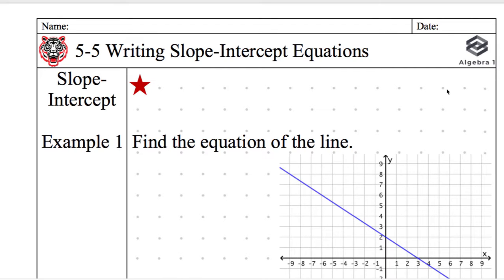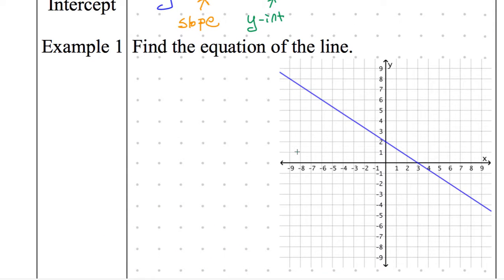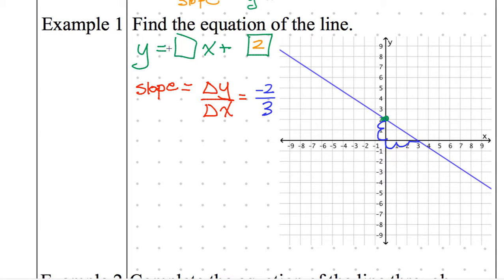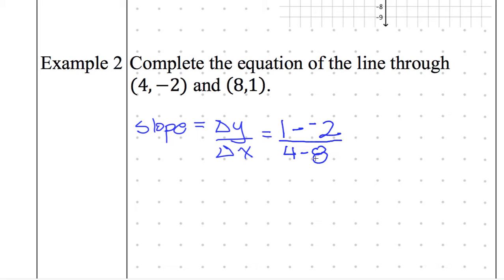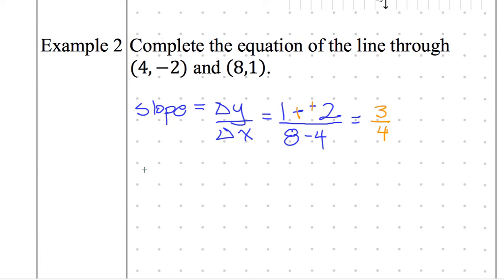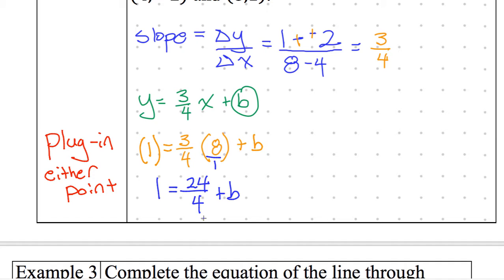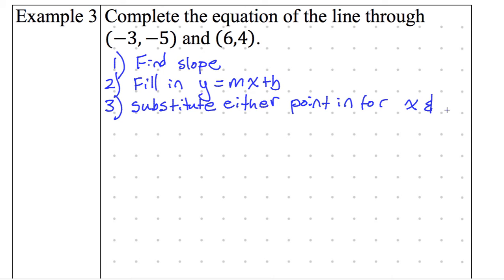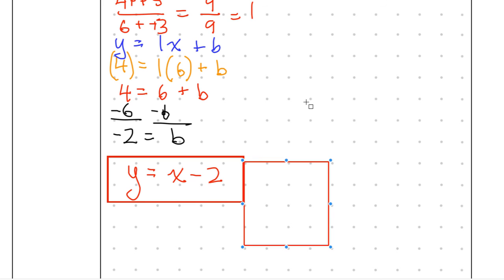Algebra 1 notes 5-5 Writing Slope-Intercept Equations